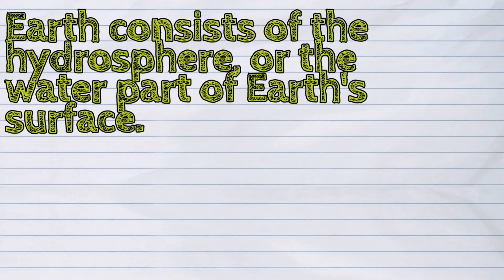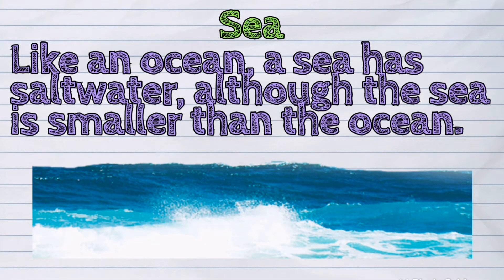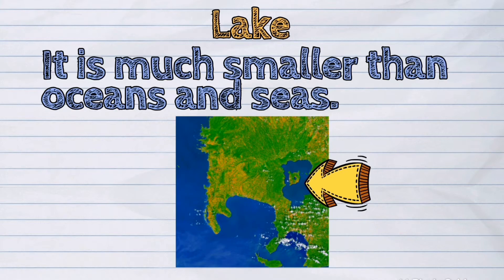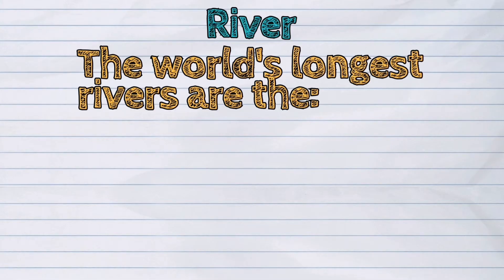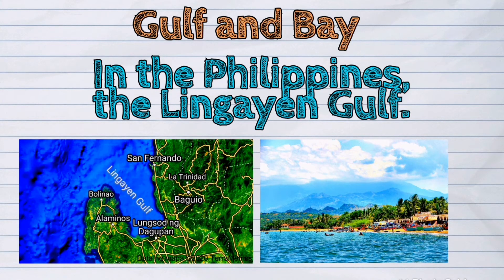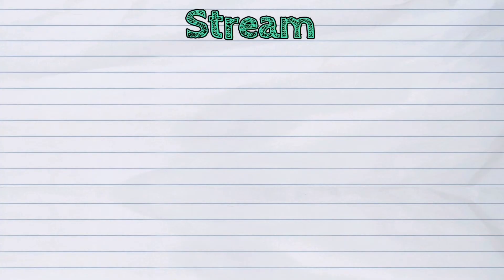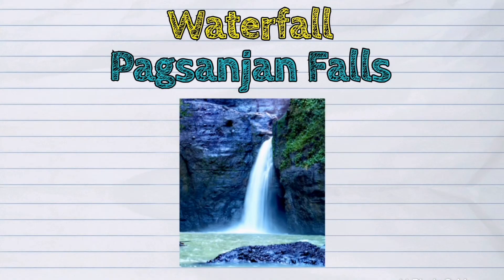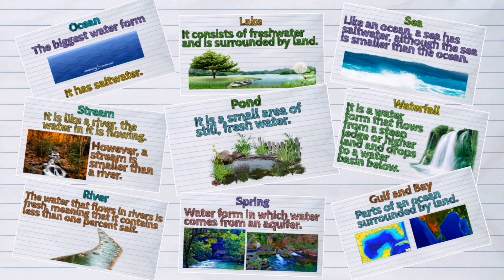(SCIENCE) What are the Water Forms of Earth? | Take note of the correction in the description box 💕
📌 NOTE (correction):
Hello everyone! 😊

I just want to correct a mistake on this video presentation.
The Dead Sea is not an example of a sea. It is a salt lake located between Jordan and Israel.

The today's lesson is about 'The Water Forms of Earth'

💡Earth consists of the hydrosphere, or the water part of Earth's surface.

💡At least three-fourths of the surface of Earth is made up of water.